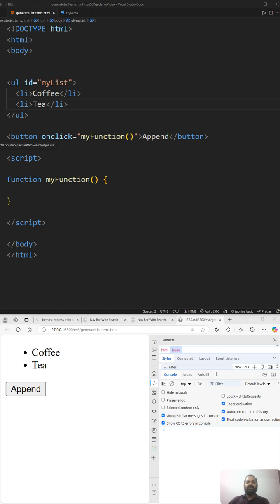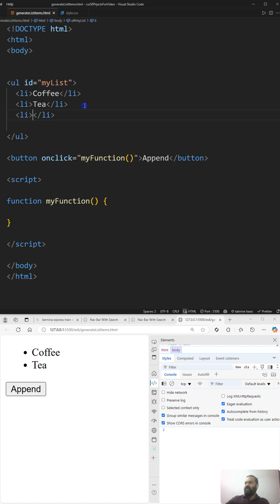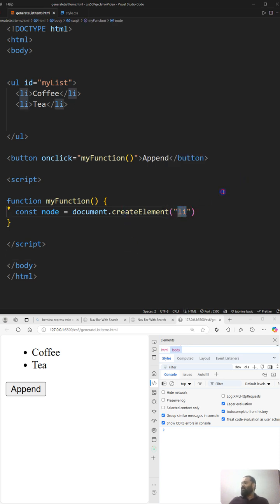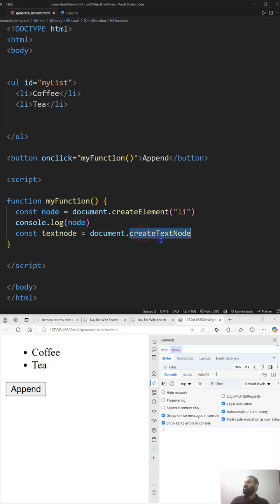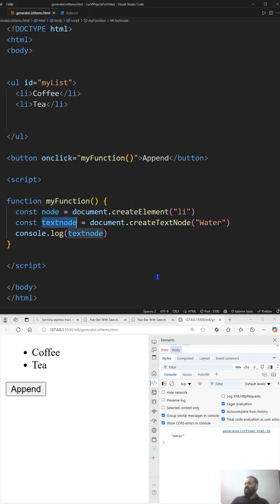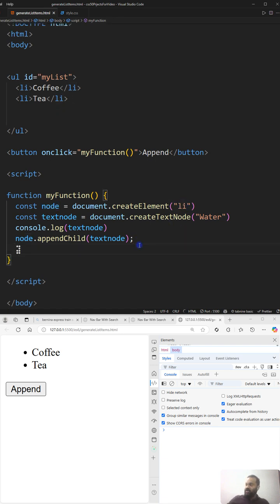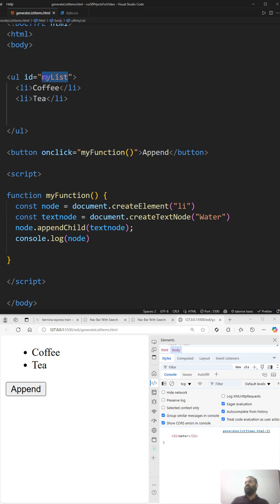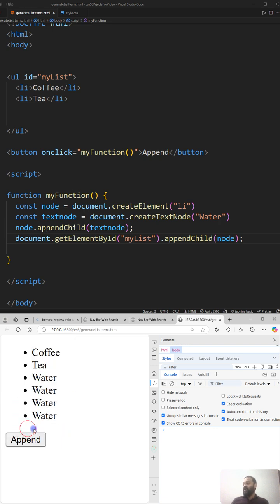JavaScript Tips and Tricks 6 How To Add List Items Dynamically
✅ JavaScript Tips and Tricks 6

🚀How To Add List Items Dynamically🚀

Hi everyone! I’m excited to kick off a JavaScript Basics Coding Marathon to brush up on my knowledge and share daily tips and tricks with all JS enthusiasts—whether you're a beginner or an experienced developer!

✅ Daily JS tips & tricks
✅ Beginner-friendly explanations
✅ Knowledge-sharing for all levels

📌 Follow along on my YouTube channel: @autevesacademy

Let’s grow together in our JavaScript journey! Drop a comment if you're in! ⬇️

Link ; / @autevesacademy